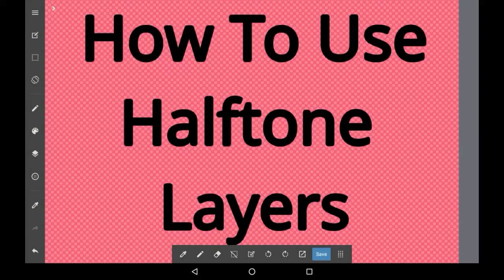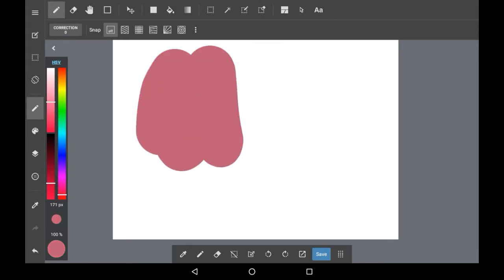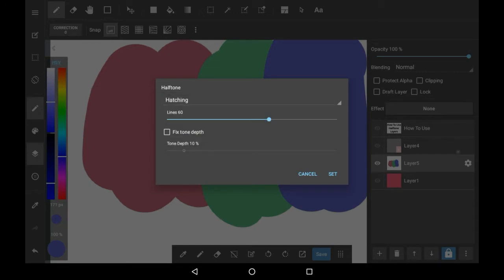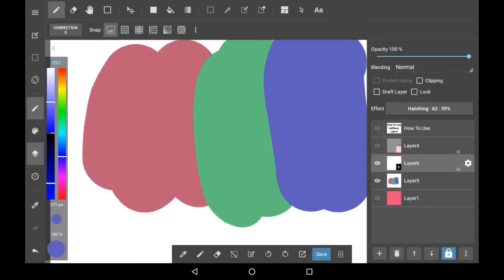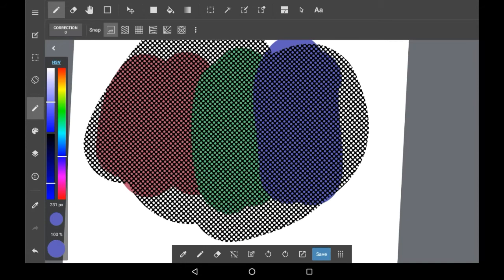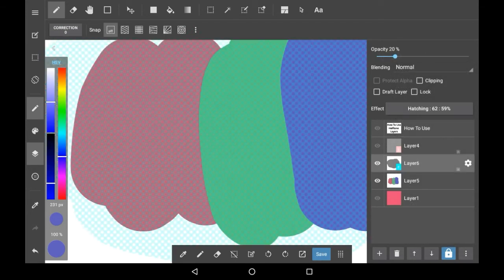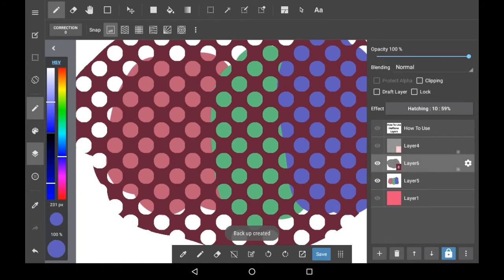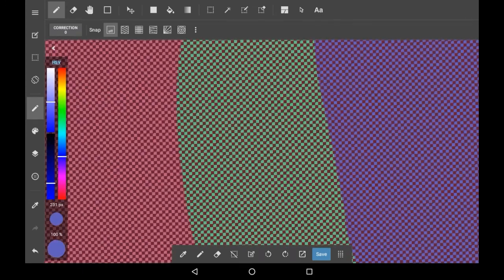How To Use Halftone Layers - Medibang Paint Tutorial For Beginners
hi everybody! in today's video I'm gonna be showing you all how to use the halftone layers in Medibang paint! this is a really interesting feature, and one that id really like to learn how to use better! this is a comicbook-like dot effect and it's genuinely a really funky way to spice up your drawing - you could even use it as shading!

if you enjoyed the video or found it helpful, maybe consider supporting what I do!